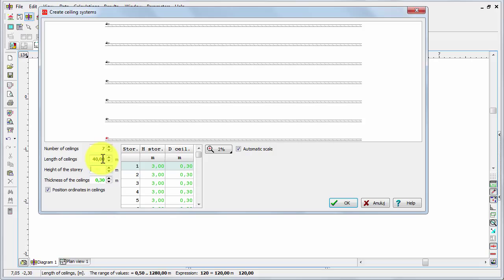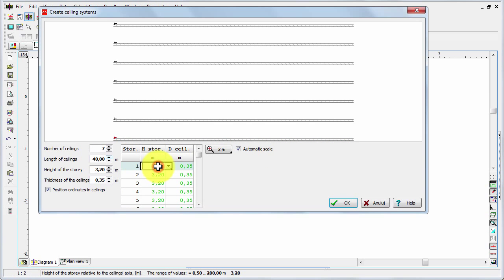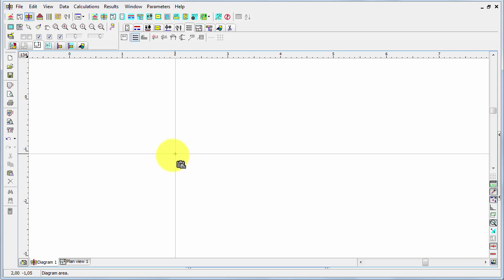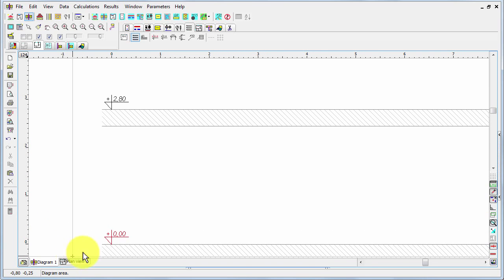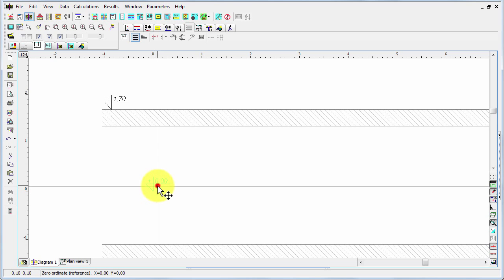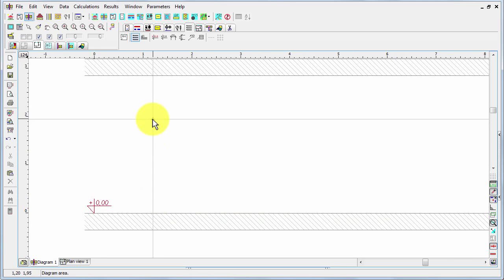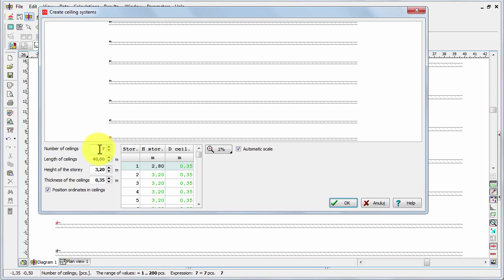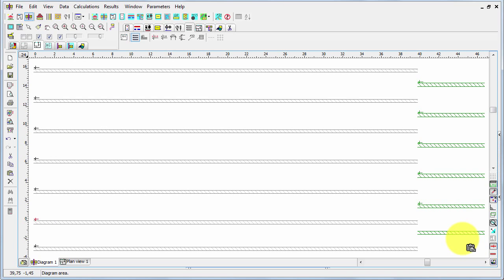Audytor C.H. - Creating ceiling systems - (3/14) - User manual - Designing on diagrams